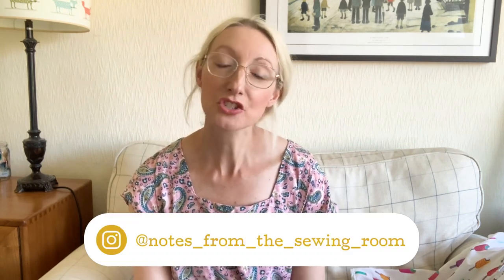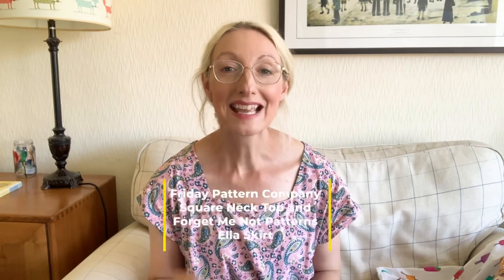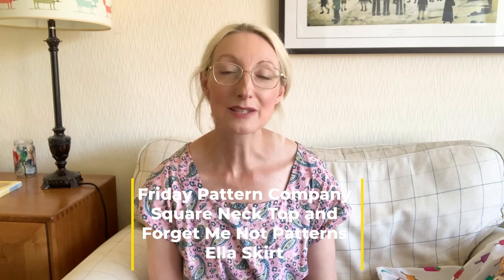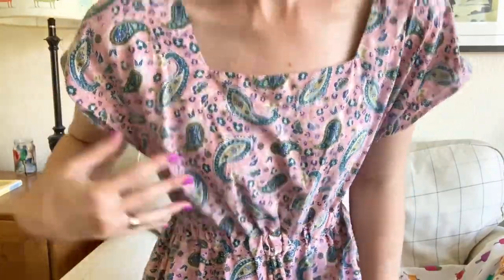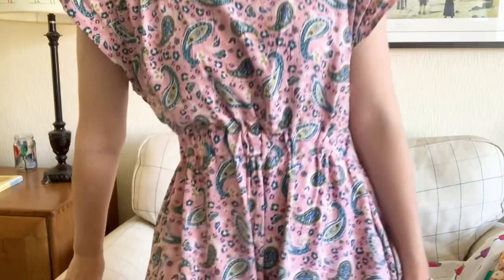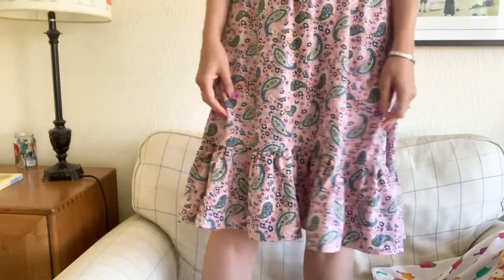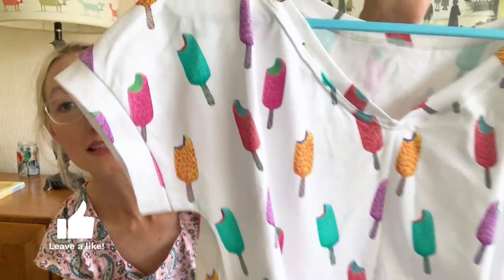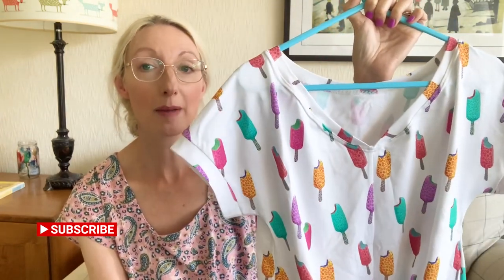July Sewing Makes | Everything I Made in the Last Month | Including a Free Sewing Pattern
Today’s Sewing Vlog is called July Sewing Makes | Everything I Made in the Last Month | Including a Free Sewing Pattern.

Happy sewing 🧵,

Becky x